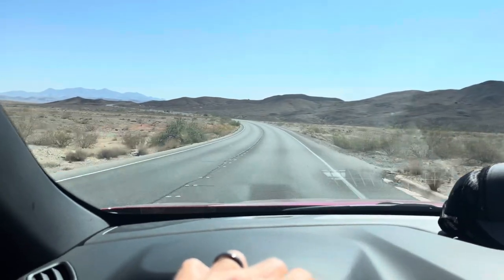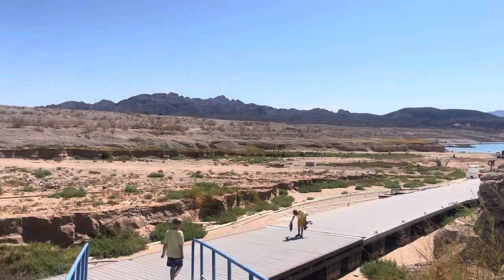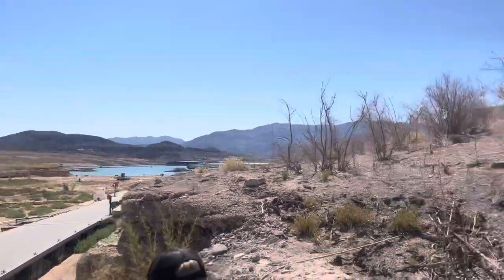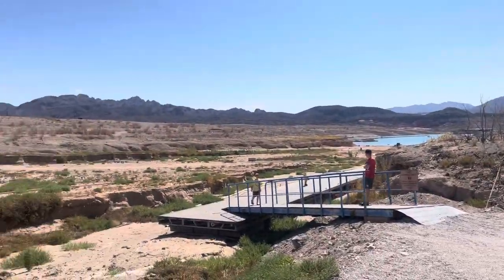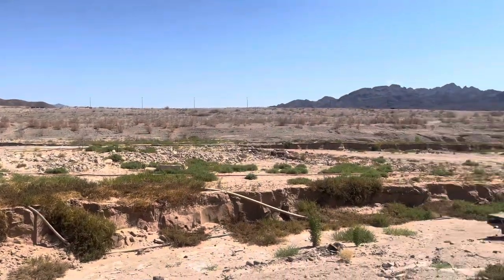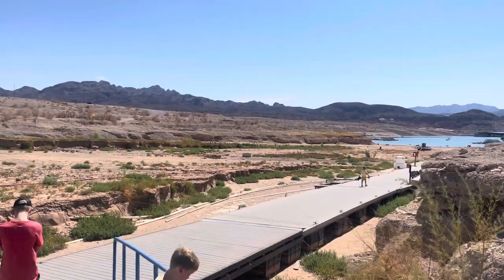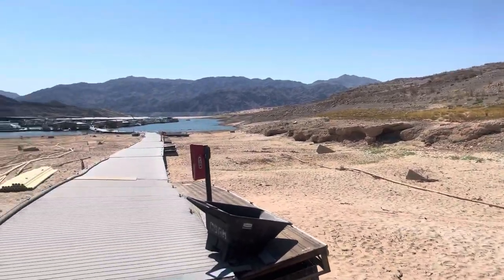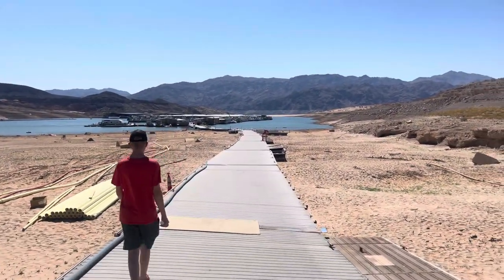Kiss Bass Fishing On Lake Mead Goodbye…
Randy pays a visit to Calville bay on lake Mead to check out the low water…lakemead